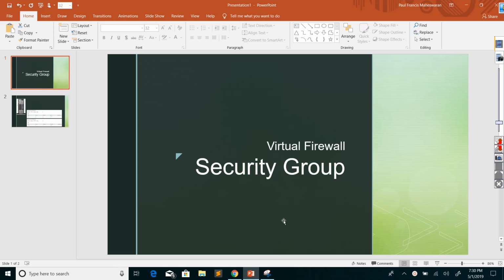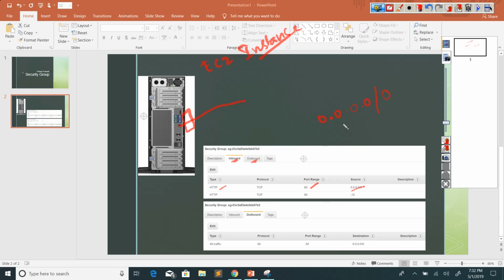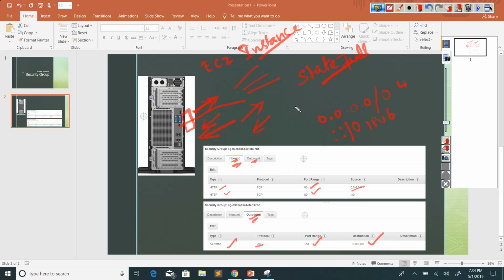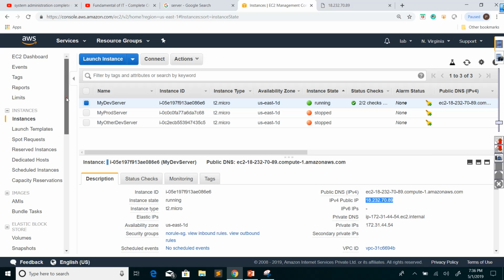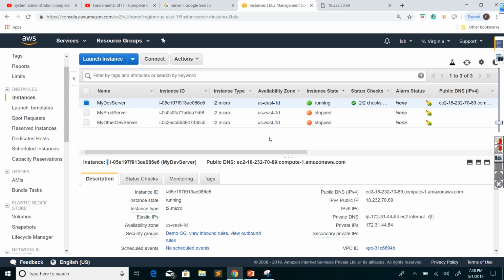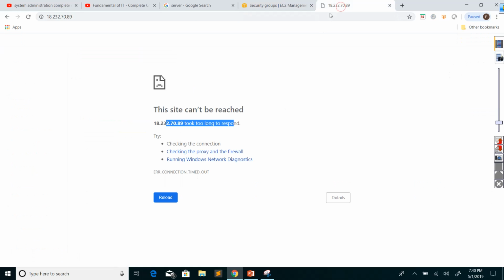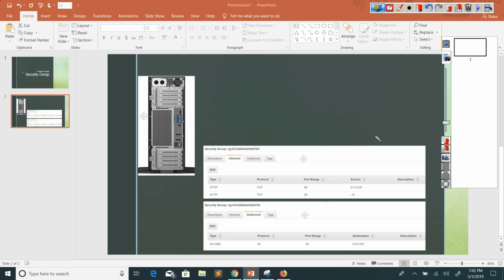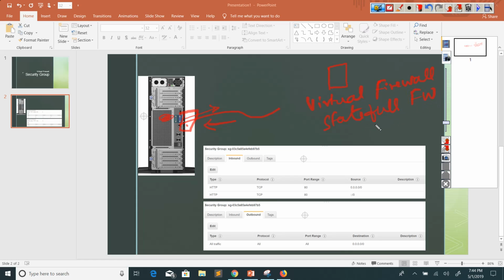AWS Security Group - Virtual Firewall - Traffic Flow | Nuage Academy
How Inbound and Outbound traffic flow via AWS Security Group